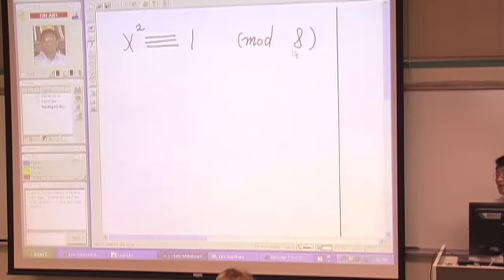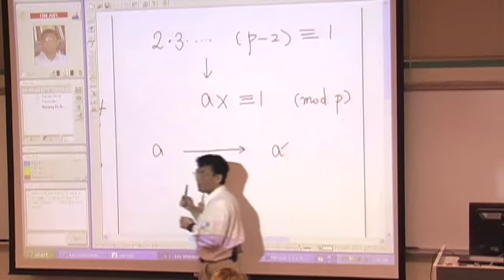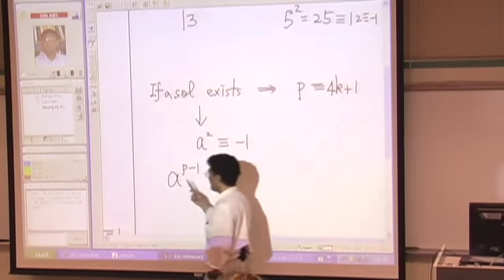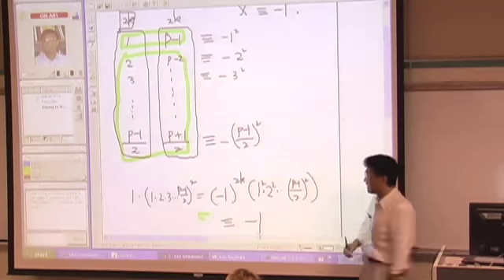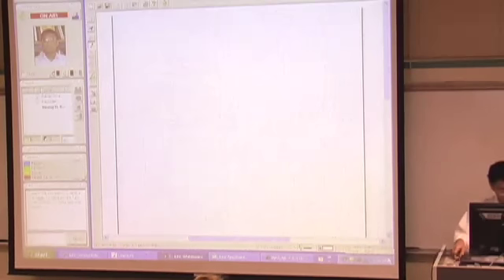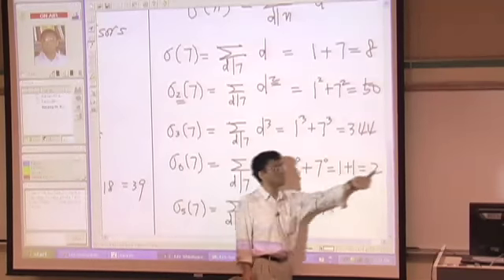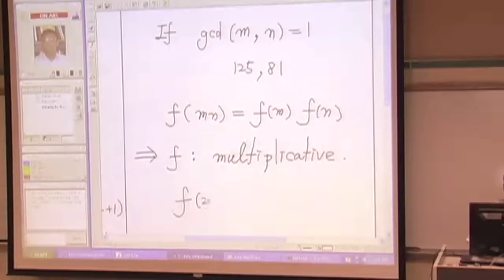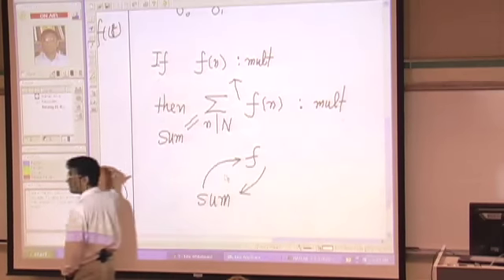Number Theory 15